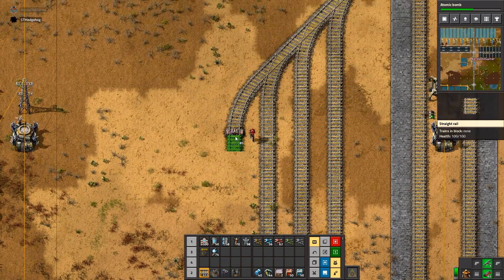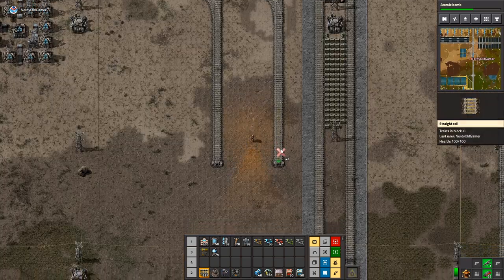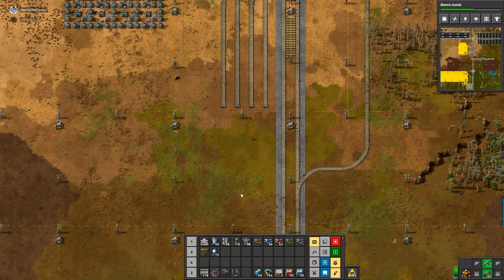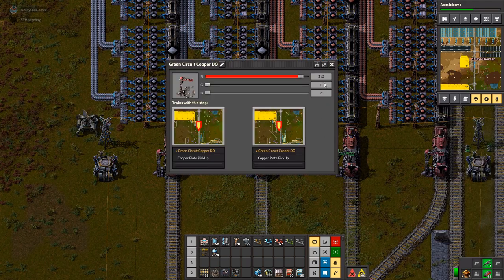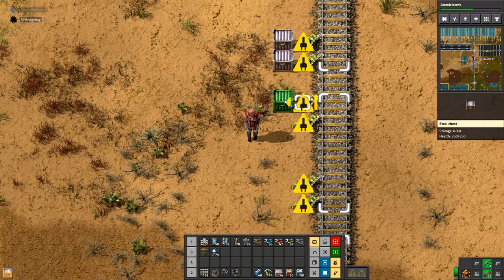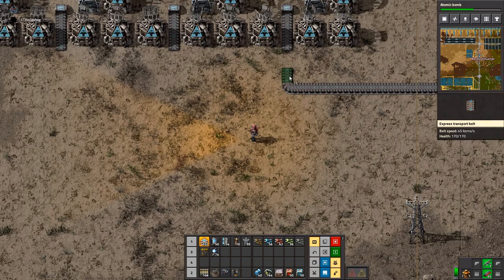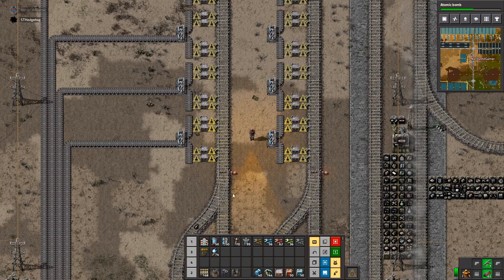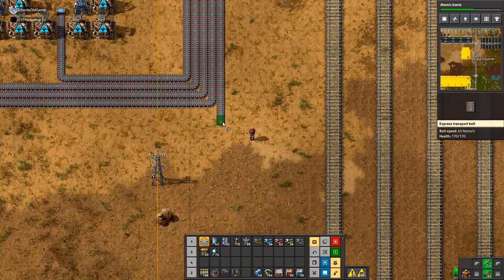Factorio Multiplayer with STHedgehog Ep110 | Green Circuit Plate Drop Offs